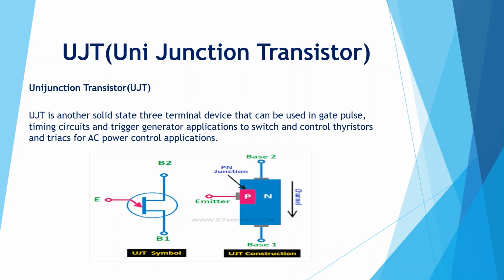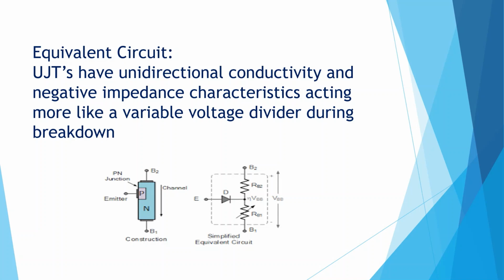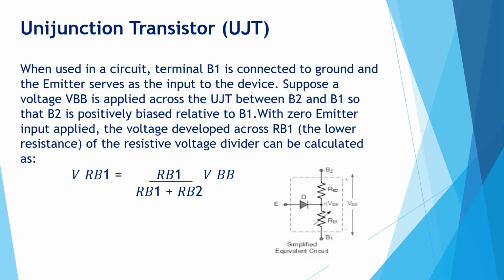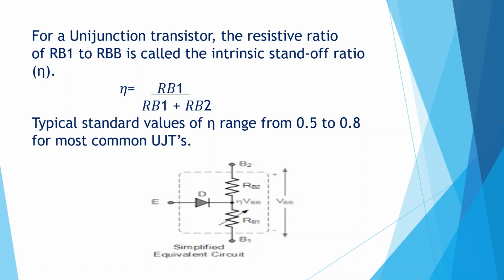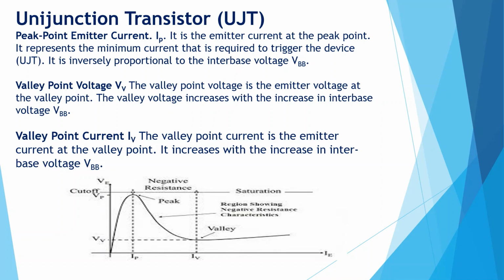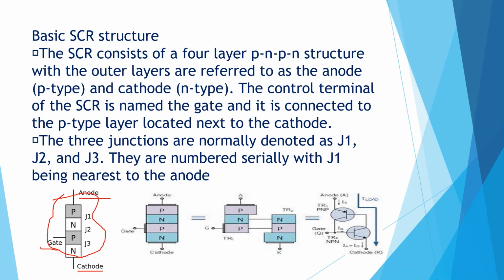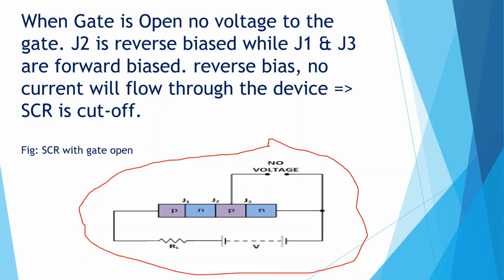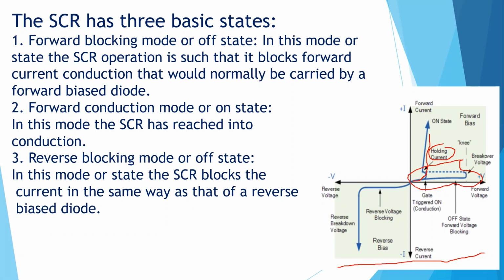Lecture 108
MSc. Physics Sem 1 Paper 3 Unit 1 Semicontuctor 8 : UJT and SCR